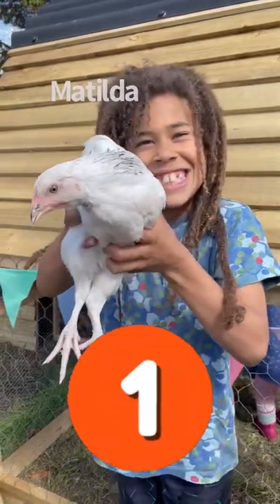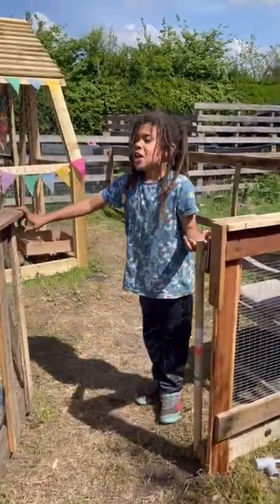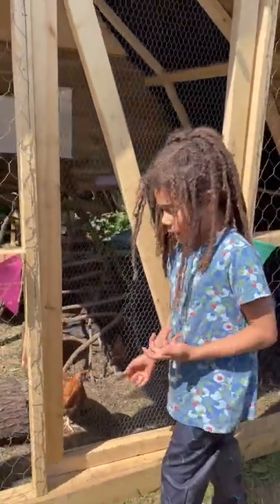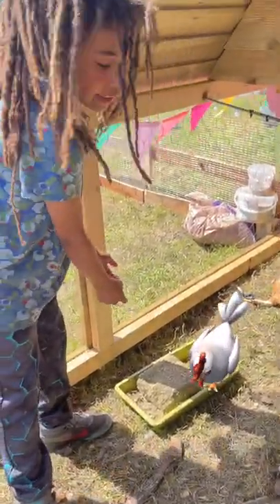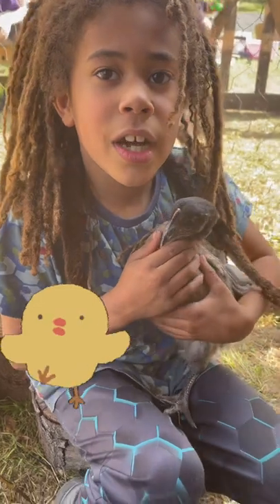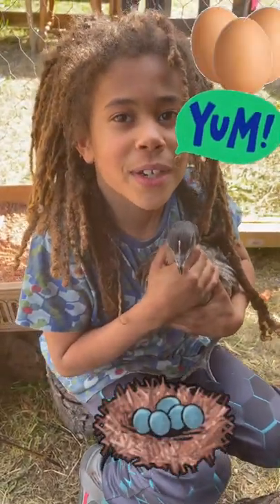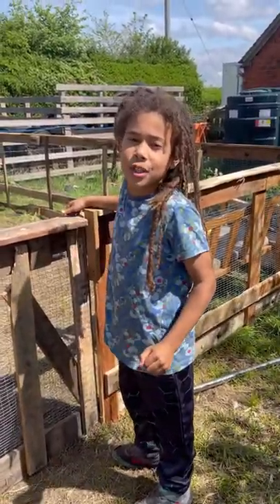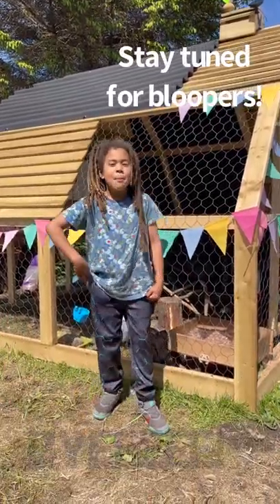Corben’s chicken coop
A walk round the chicken coop